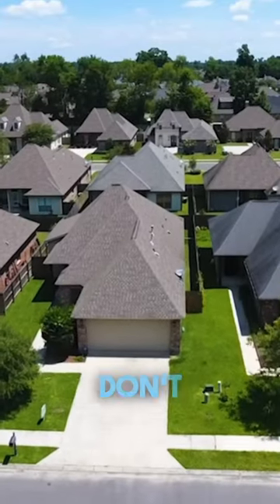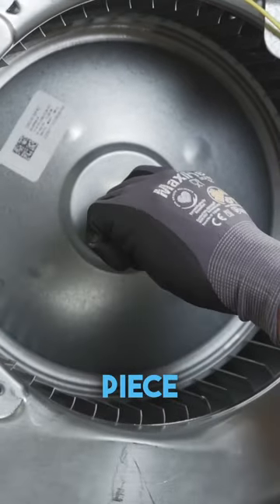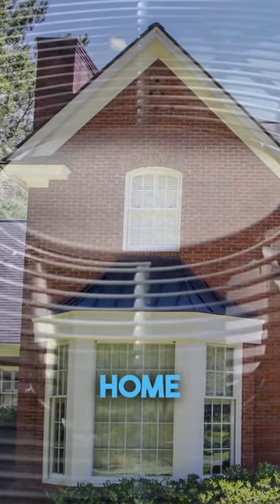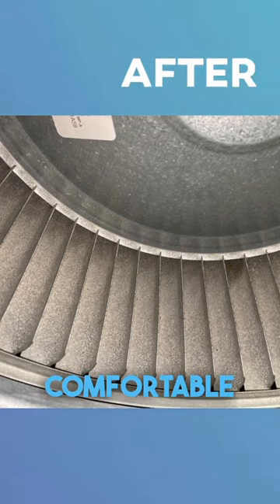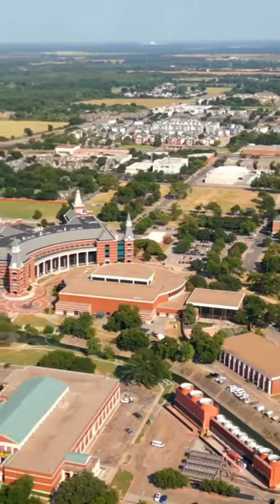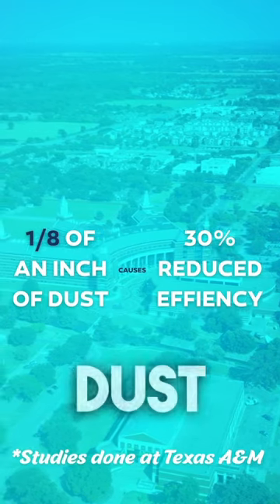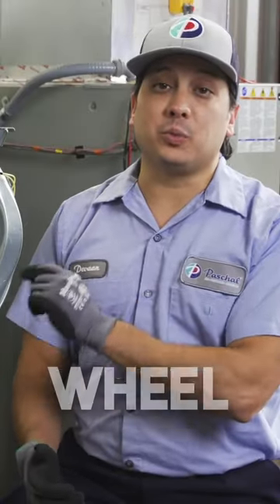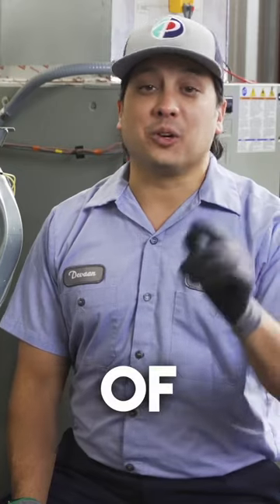What is a BLOWER WHEEL? 👨🏻‍🔧❄️🔥